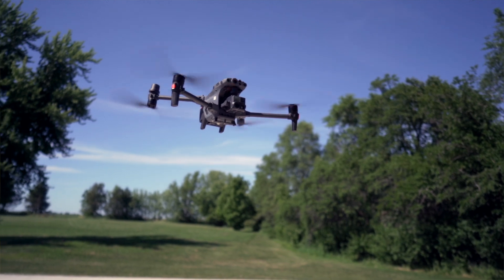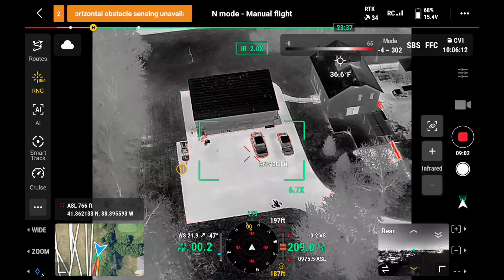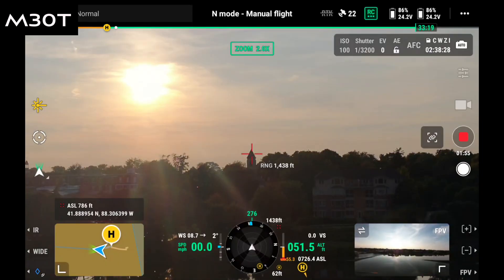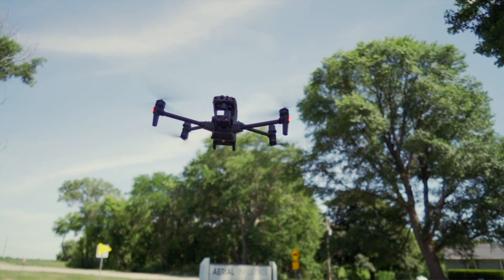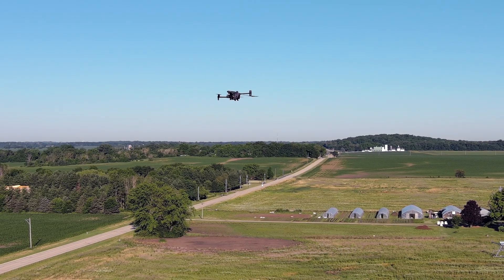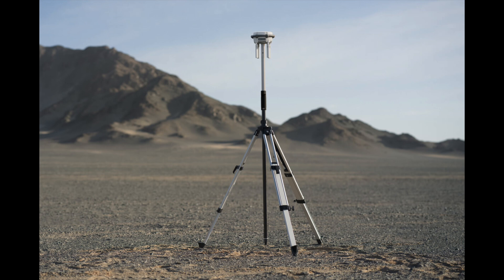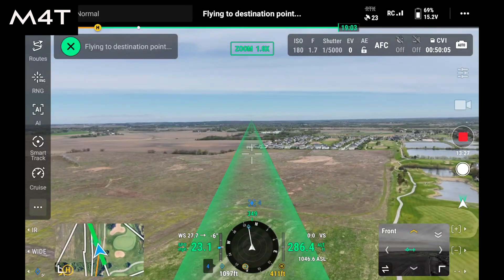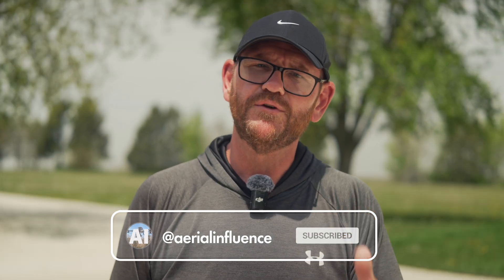Thermal Drone Showdown: DJI Matrice 4T vs Matrice 30T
Drones with thermal capabilities have revolutionized several industries, including public safety. The DJI Matrice 30T has been the standard bearer for several years, but a new drone from DJI, the Matrice 4T is making a big impact.

00:00 - Intro
01:18 - Thermal
01:55 - Night Scene
02:20 - Isotherm
02:50 - Thermal Pallettes
03:15 - Wide Angle Camera
03:50 - Zoom Range
04:37 - Laser Range Finder
04:50 - Side By Side
05:14 - FPV Camera
06:04 - Vision Assist
06:54 - Flight Time
07:21 - Batteries
07:40 - Battery Hot Swap
08:08 - Operating Temperatures
08:36 - Weather Rating
09:12 - Wind Resistance
09:28 - Max Flight Speed
09:40 - Deployment Time
09:58 - Transmission Range
10:27 - RTK
11:28 - Smart Track
12:00 - Object Identification
12:20 - Point of Interest
12:23 - Mapping
13:05 - Fly To
13:25 - Cruise Control
13:31 - Terrain Follow
13:53 - Accessories
14:21 - Smart Controllers
14:45 - Cases
14:57 - DJI Care